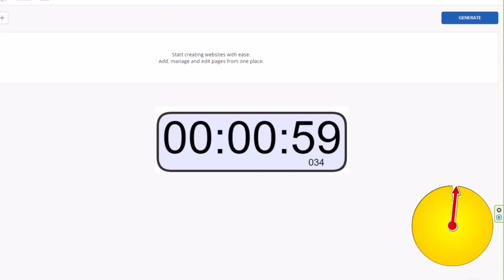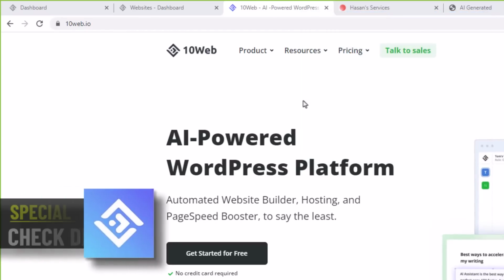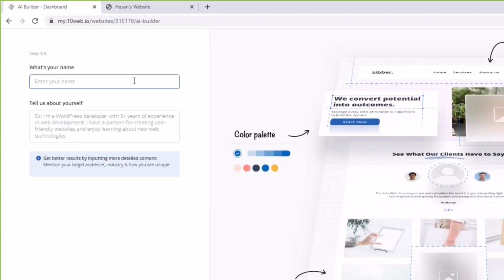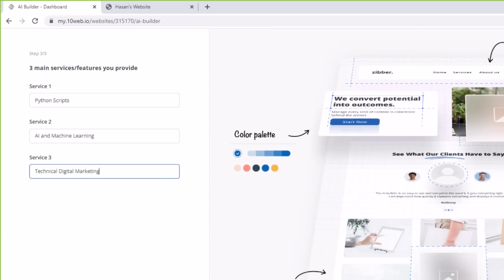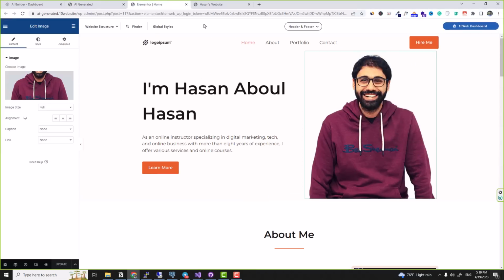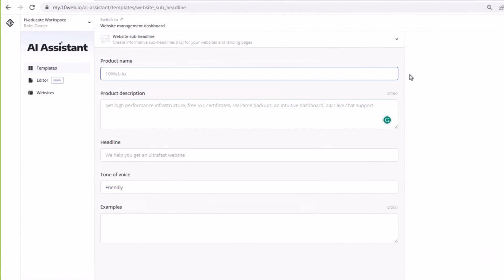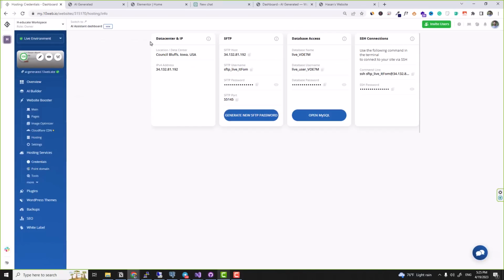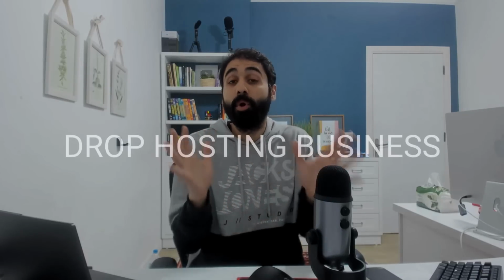Unbelievable! Create A Full Website in 60 Seconds With AI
Timestamps:
Creating a Website in 60 Seconds 0:00
What we will cover 1:00
How To Create a Website in 1 Minute 1:25
Editing The Site 4:31
More AI Assitant Tools 6:03
How To Build an Income Stream 8:03